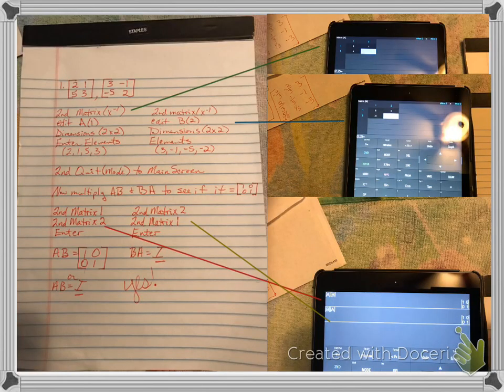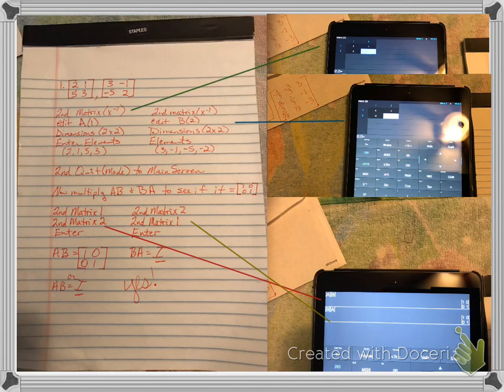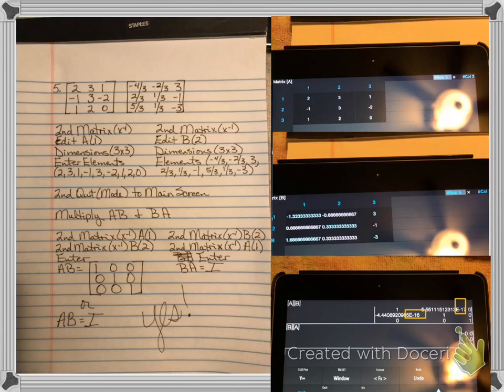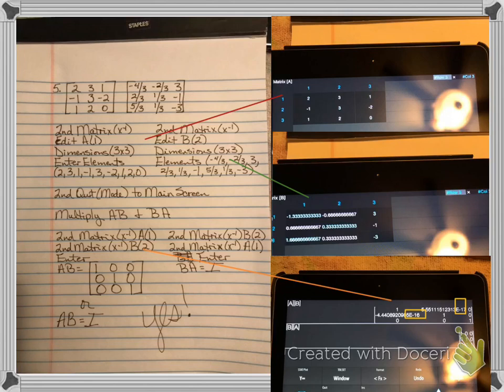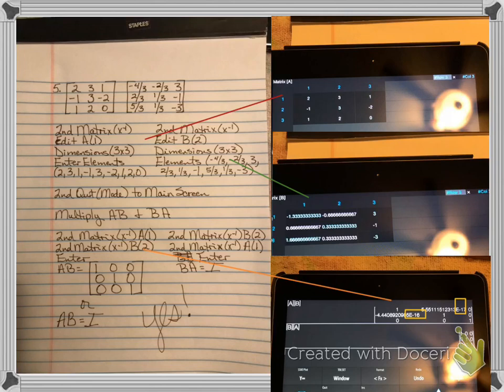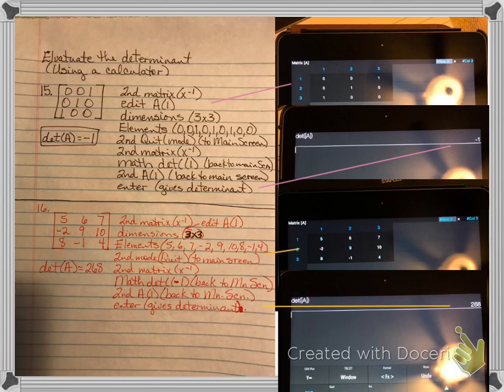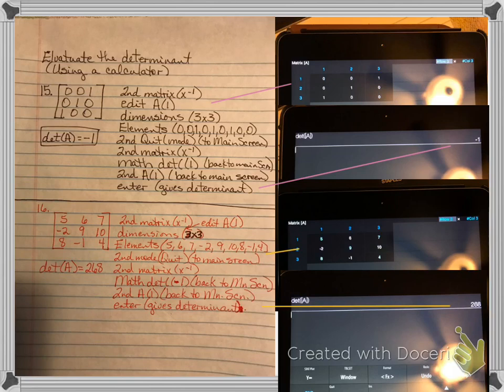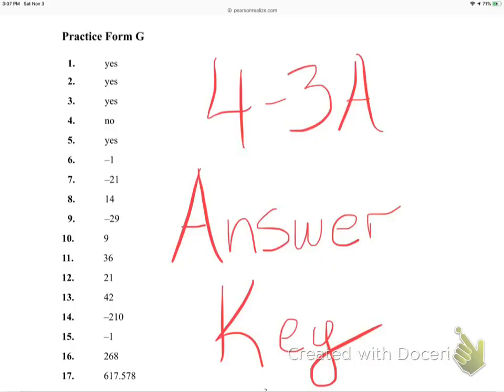4-3A Matrices- Determinants and Inverses- Homework Tutorial